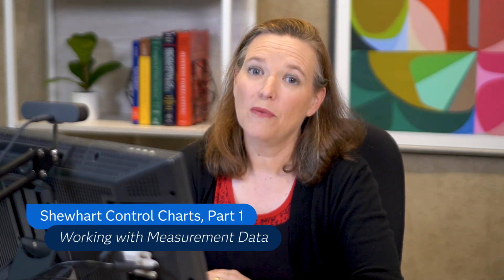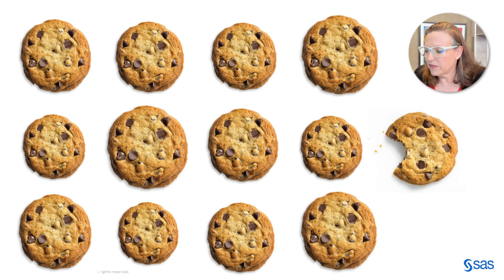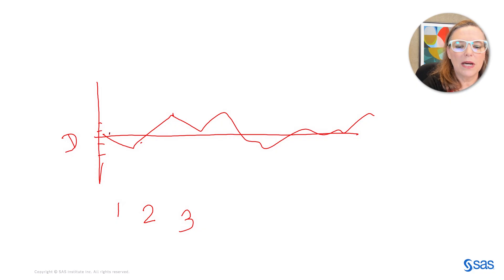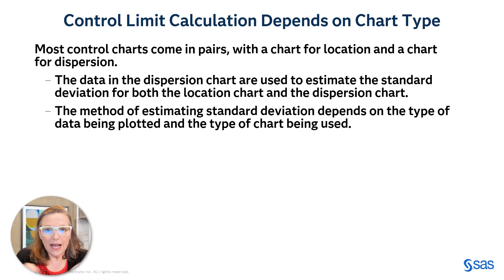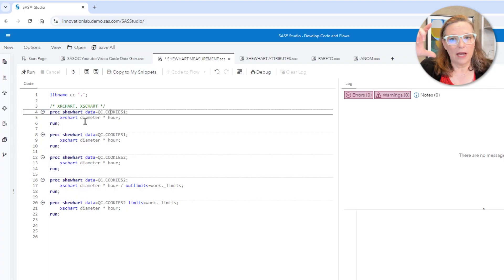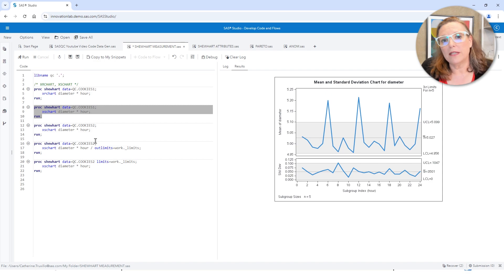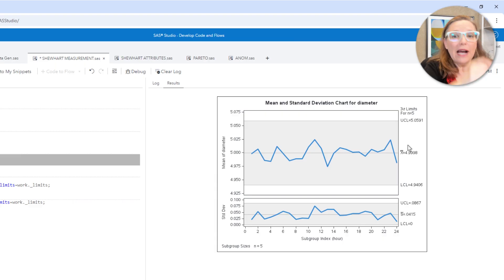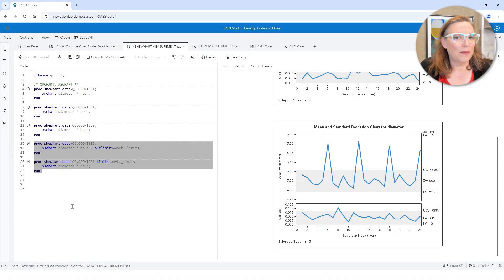SAS Tutorial | Shewhart Control Charts, Part 1, Working with Measurement Data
In this SAS How to tutorial, Cat Truxillo, Director of Analytical Education at SAS, shows you how to use Shewhart control charts to measure process variability over time. You learn what Shewhart charts are and how they work. You also learn how to use the Shewhart procedure to construct basic Shewhart control charts in SAS.

Follow along using the sample data which is available on GitHub.

To continue learning on this topic, view part 2.

Chapters
00:00 – Introduction
00:11 – Overview of control charts
05:44 – Using PROC SHEWHART
09:08 – Applying limits to predict future results
10:56 – Use cases for Shewhart charts
11:26 – Conclusion and learning more